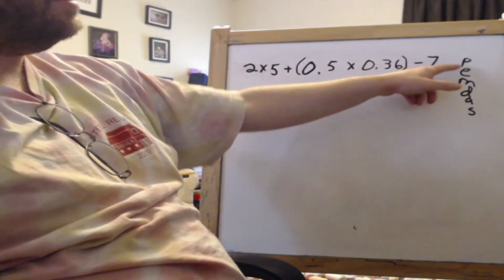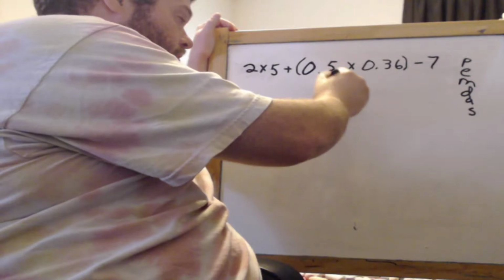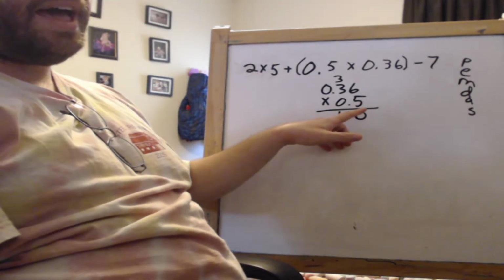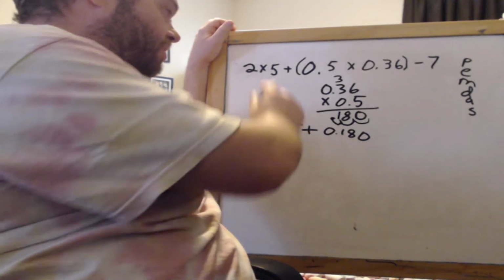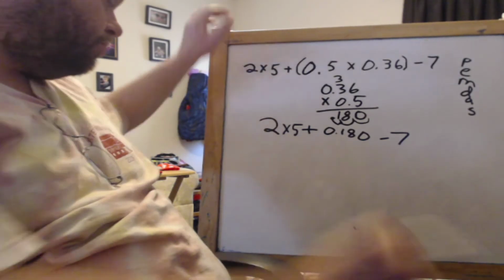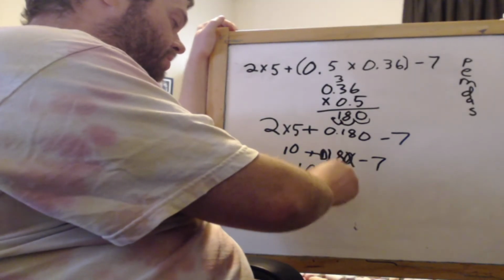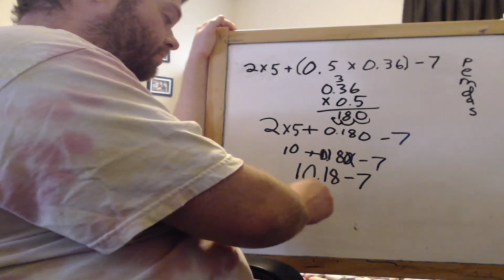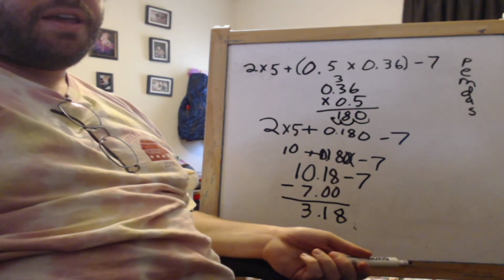5th Grade Math: Order of Operations with Decimals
In this video I go over how decimals relate to order of operations.